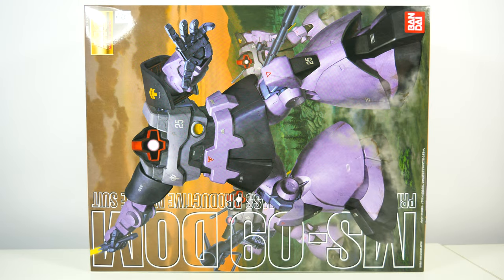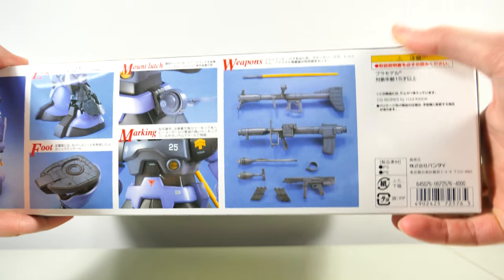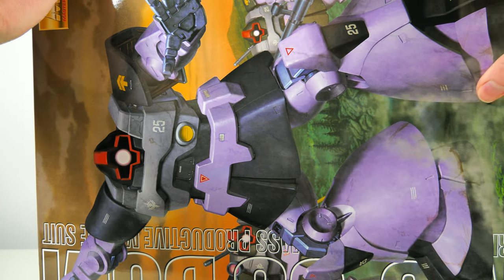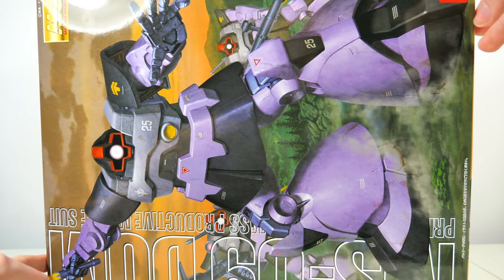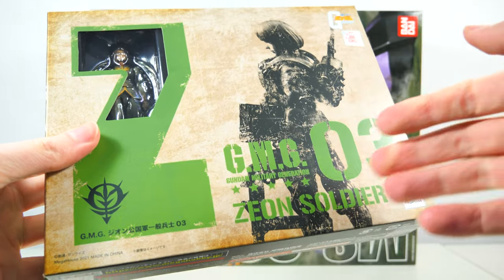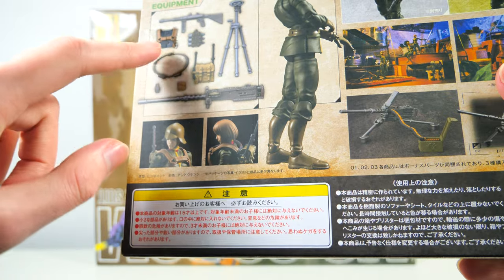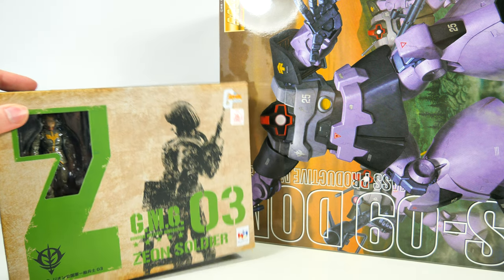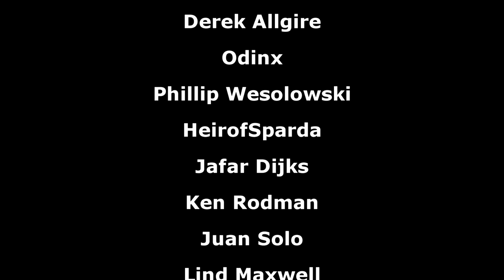Special New Loot: An Action Figure and a Master Grade That was Older Than I Thought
▶Intro:
Valkyria Chronicles Anime Opening (go play the game)
▶Outro:
8-bitified version of Believe